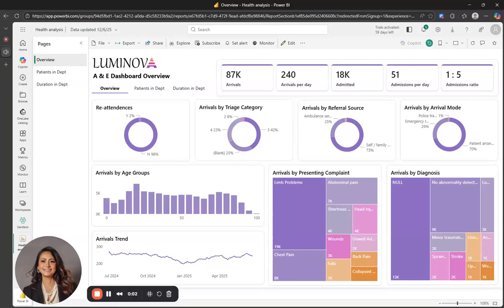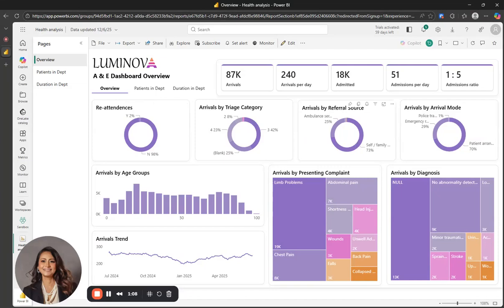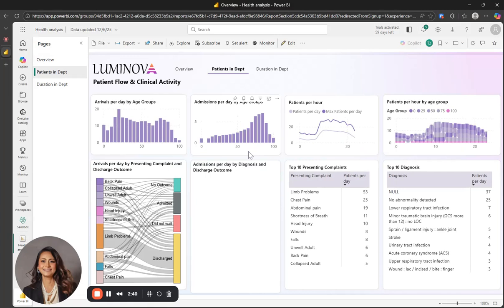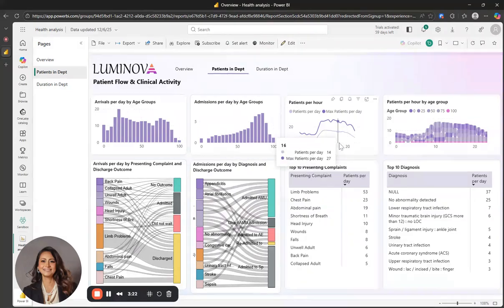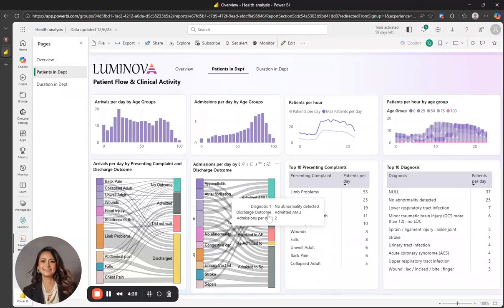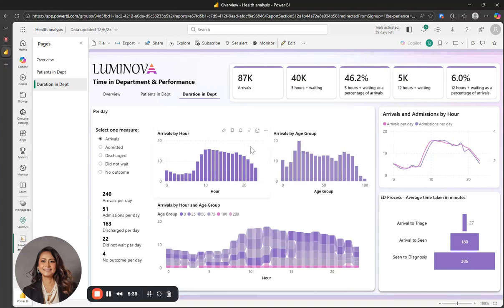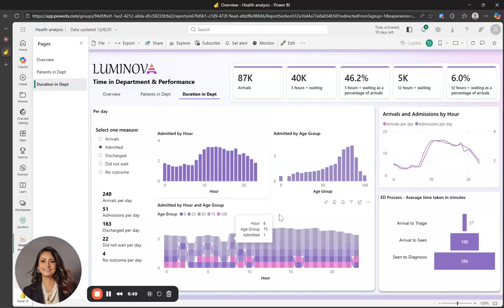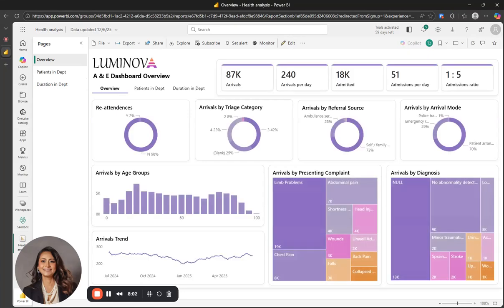Power BI A&E Healthcare Dashboard Demo - Patient Flow & Wait Times | Luminova Analytics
A walkthrough of a Power BI A&E dashboard built by Luminova Analytics, covering real-time patient flow, wait times, bed occupancy and resource management for healthcare operations.

Designed for healthcare operational leaders who need trusted, fast-loading dashboards that support clinical decision making.